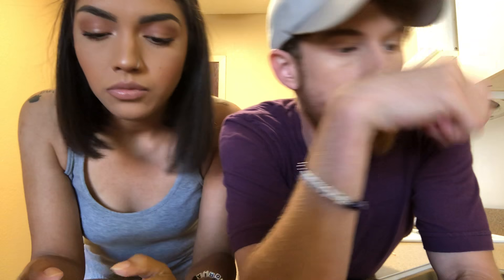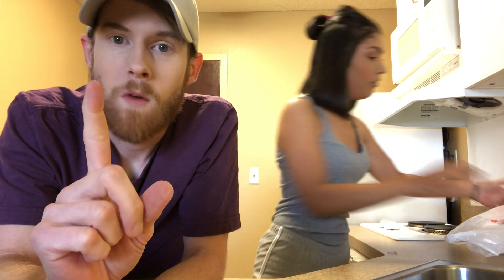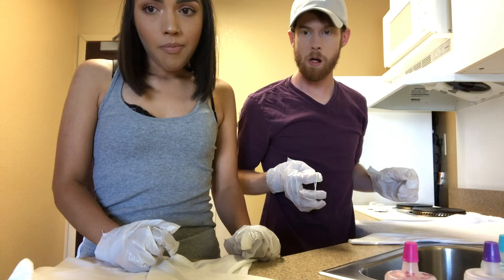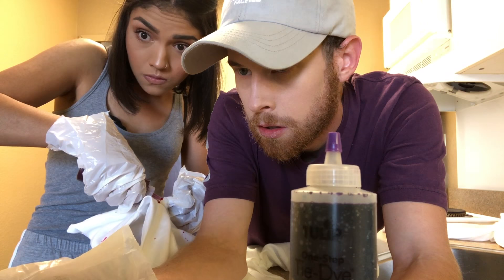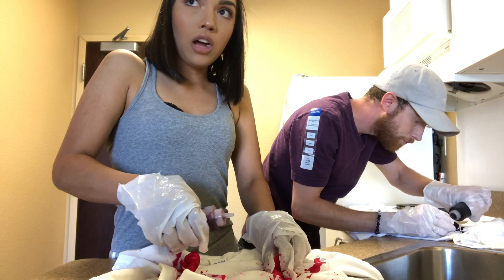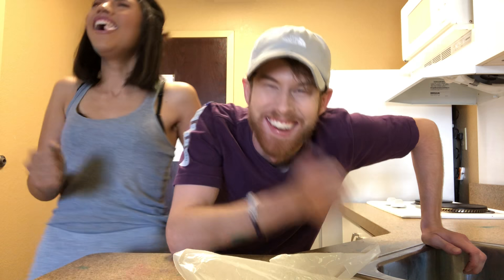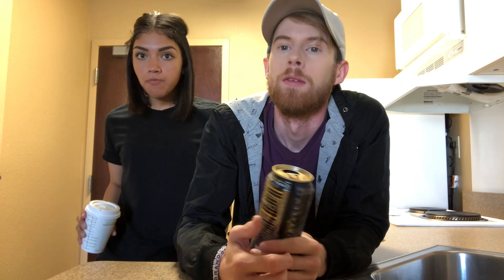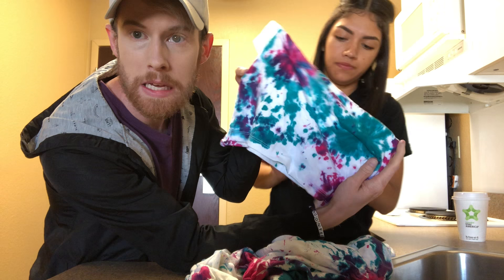Learning to Tie-Dye W/ (Mariaagloriaa)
We've never tie-dyed before so of course they would turn out like this!

Mine obviously looks better but I'm biased...and also right so...